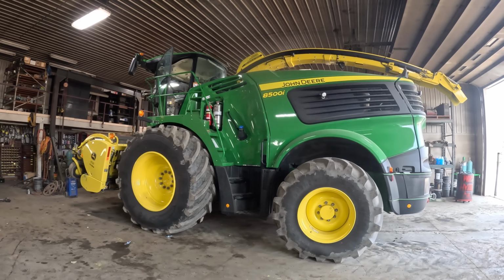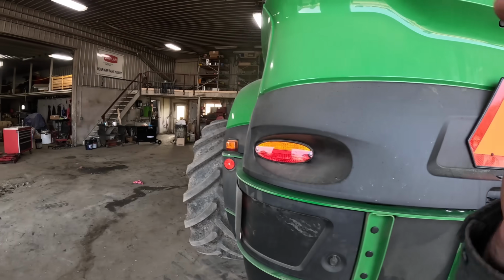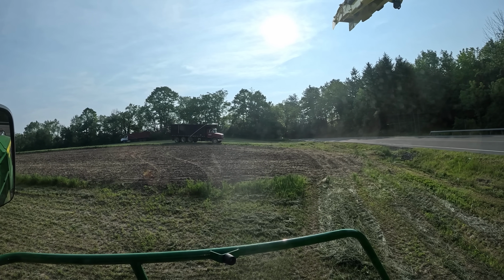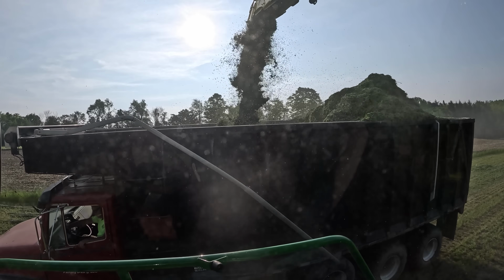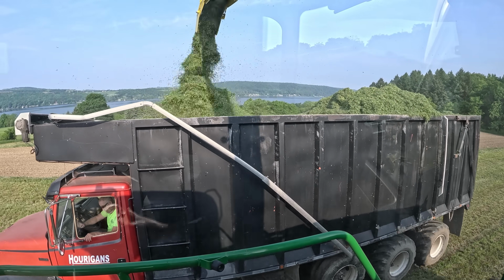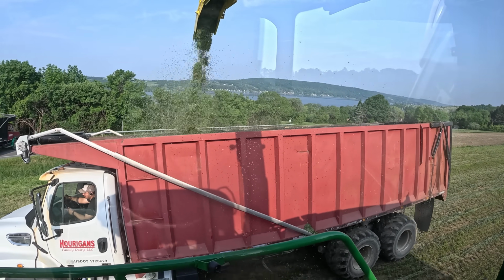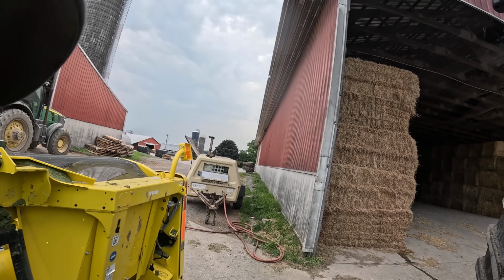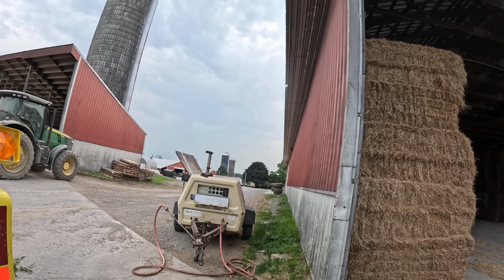Day 2….Lake Side